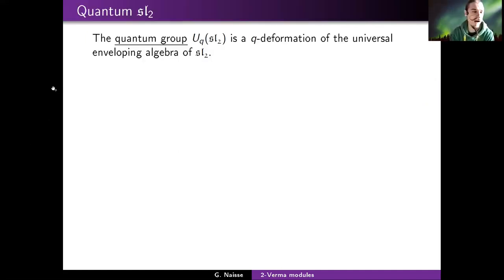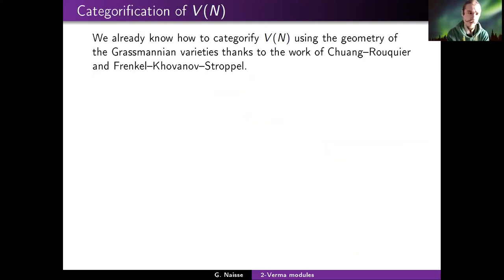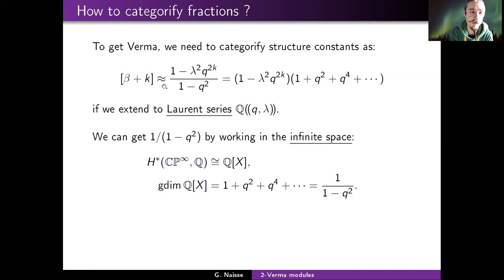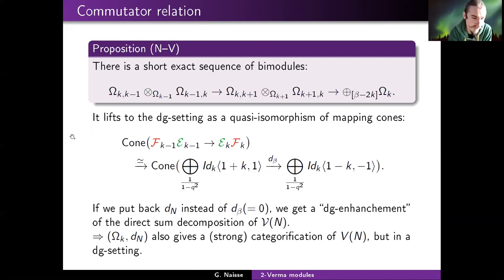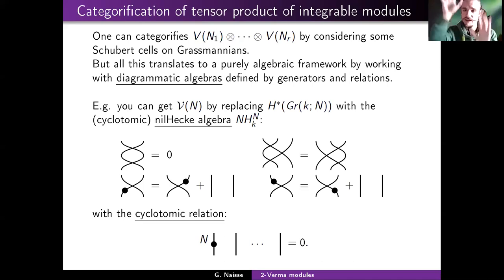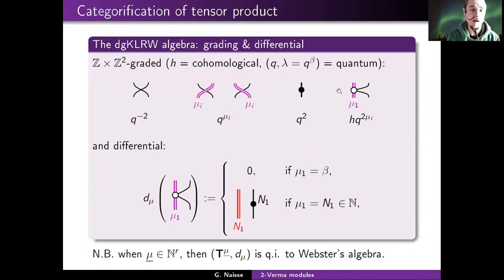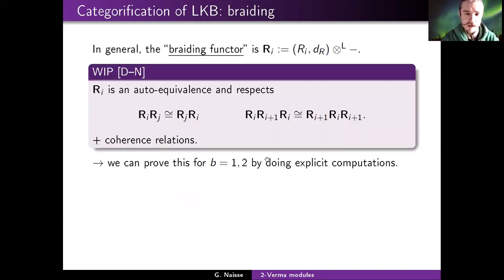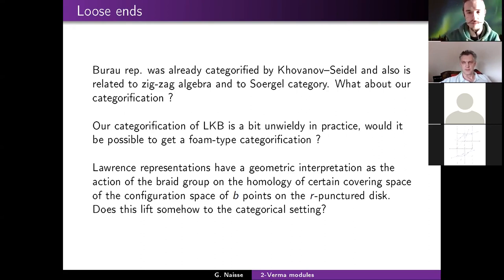2021-05-18 Gregoire Naisse Categorification of the Lawrence-Krammer-Bigelow braid group rep.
Uppsala Algebra Seminar

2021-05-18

Gregoire Naisse (MPIM Bonn)

A categorification of the Lawrence-Krammer-Bigelow braid group representation using 2-Verma modules

One of the main motivations for categorifying quantum groups and their representations is the applications in low-dimensional topology. In particular, categorification of finite dimensional representations (or more generally integrable ones) has been very useful to construct and study link homology invariants. Because of this, these structures are already quite well-known and studied. In particular, they fit nicely in the framework of 2-representation theory. In comparison, categorification of infinite dimensional representations (in the sense non-integrable) is still quite new and mysterious. With Pedro Vaz we introduced categorification of Verma modules (i.e. infinite dimensional highest weight modules). Our construction comes with many interesting features and similarities with the integrable case, but differs enough to not fit in the current framework of 2-representation theory of quantum groups. These categorified Verma modules, or 2-Verma modules, also have several applications in low-dimensional topology. In particular, one can use them to construct a categorification of the Lawrence--Krammer--Bigelow braid group representation.